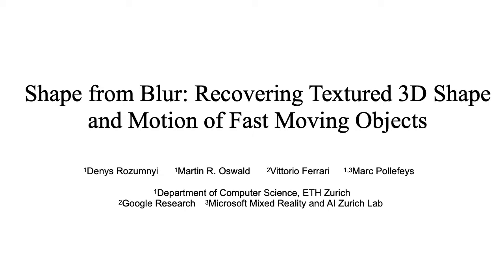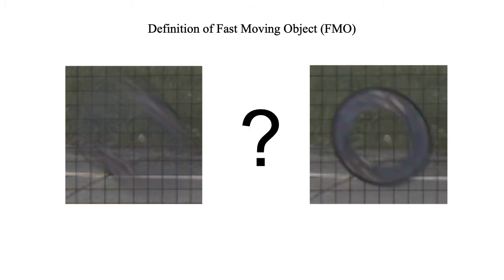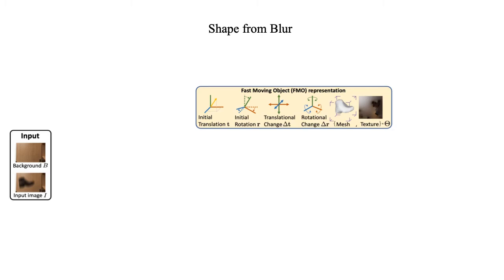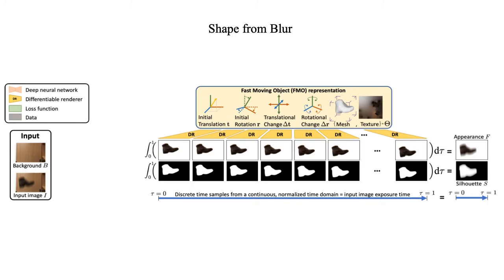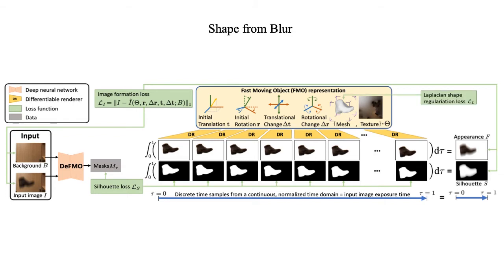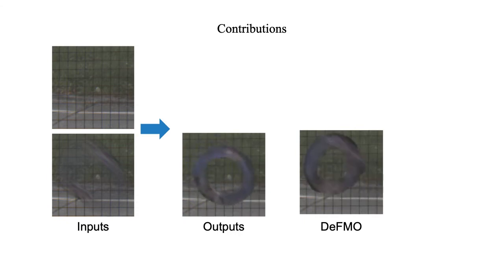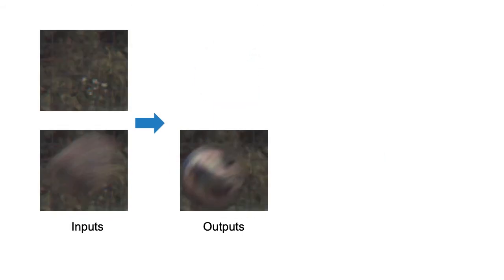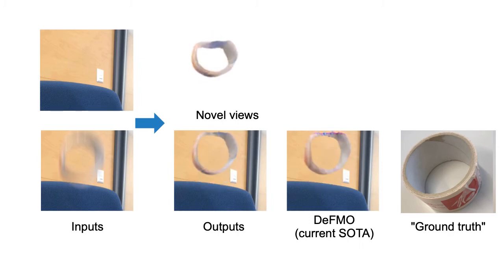Shape from Blur: Recovering Textured 3D Shape and Motion of Fast Moving Objects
We address the novel task of jointly reconstructing the 3D shape, texture, and motion of an object from a single motion-blurred image and its background.